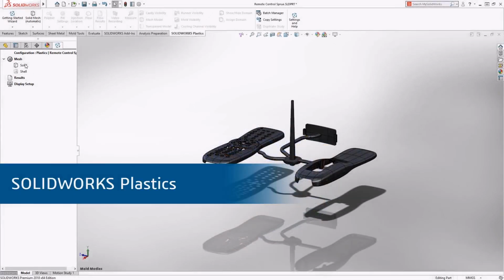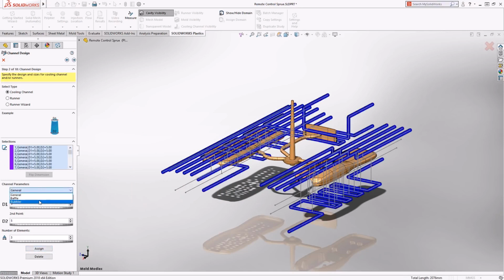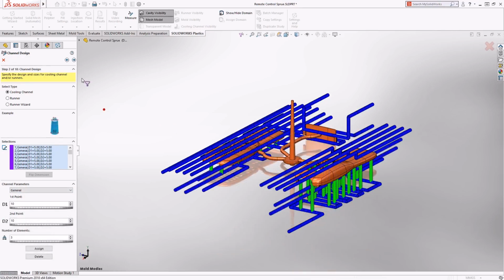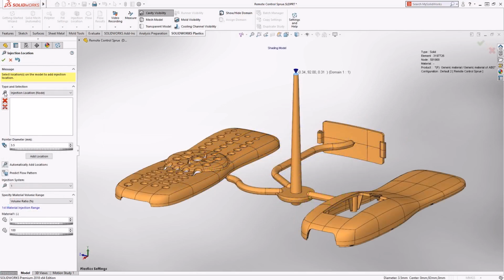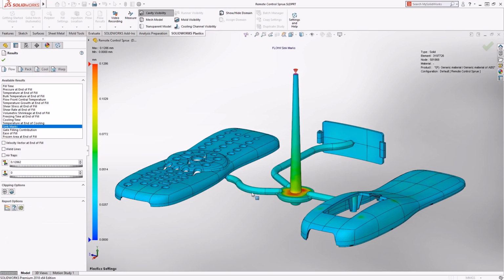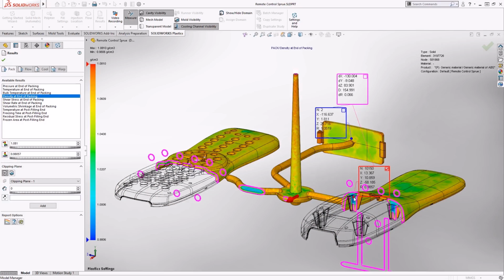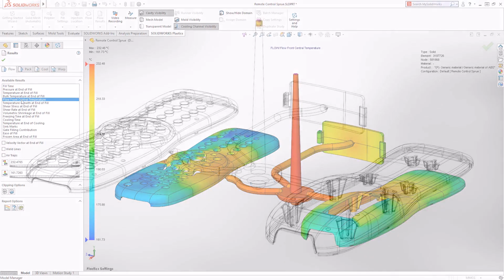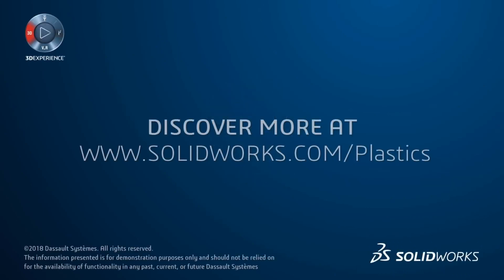SOLIDWORKS Plastics Premium